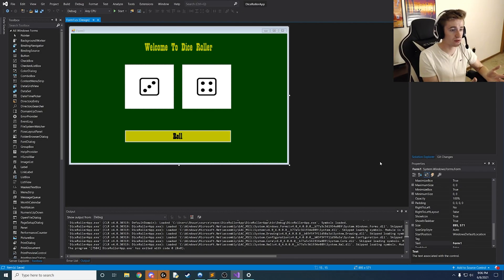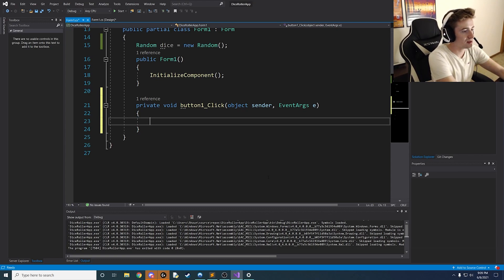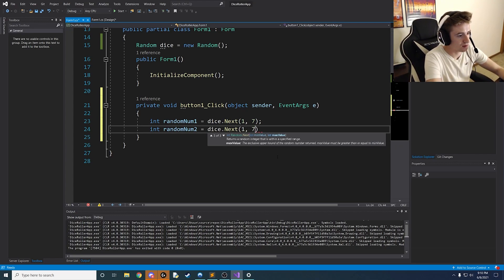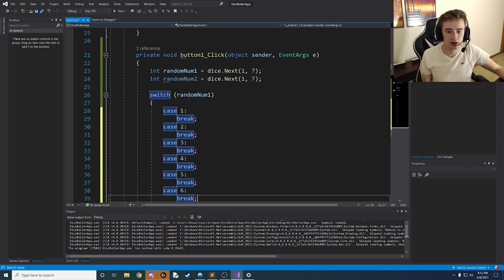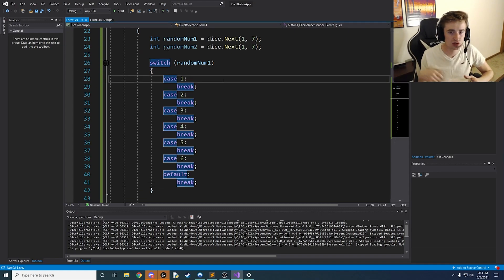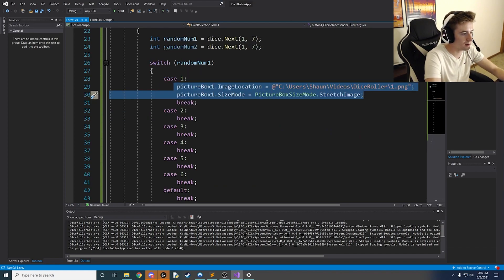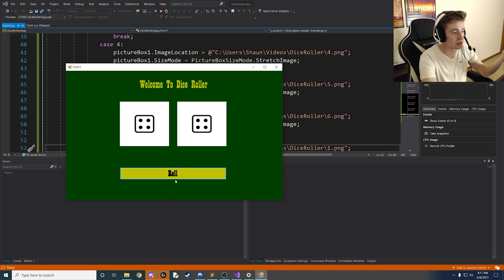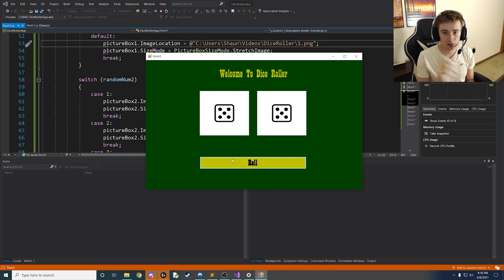Create A Dice Roller App In C# | Visual Studio | Windows Forms App | Part 2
Hello everyone!

In today's video I go over the final steps to set up our dice roller app in C#. This is a simple coding tutorial showing some basic methodology to make the interface operate properly and produce a functional dice roller. This is a fun easy app for programming beginners, computer science students, or people just trying to have fun! Enjoy!

Software Engineering / Programming for beginners / variables types / computer science /compsci / coding for beginners / learn how to program / learn how to code / C# variables / C# for beginners / coding tutorial / programming tutorial